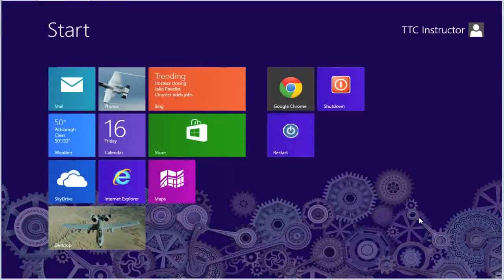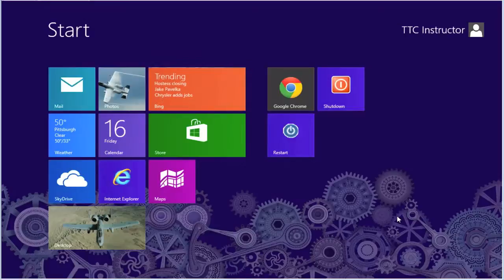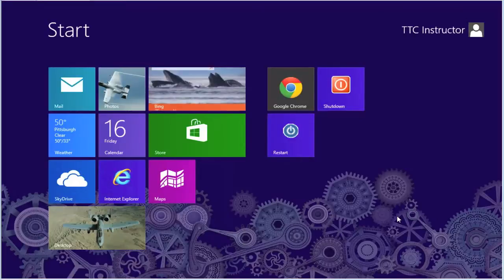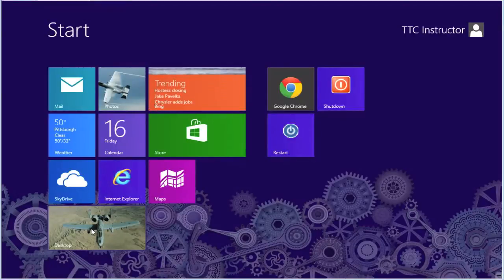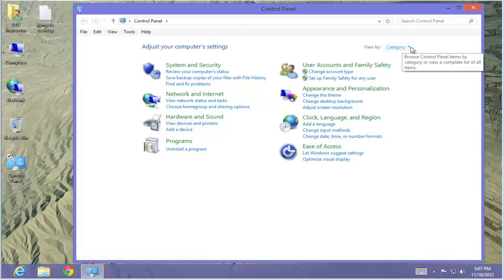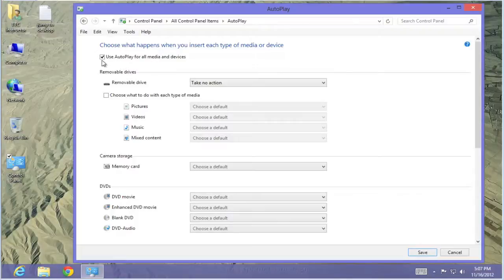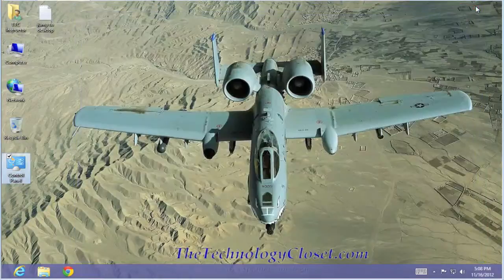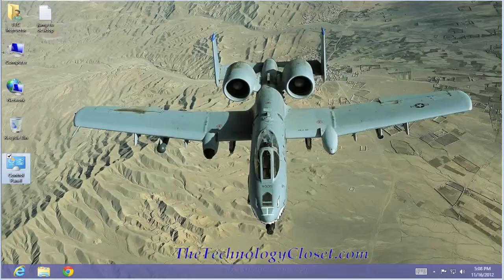QS 76 - Disable Autoplay